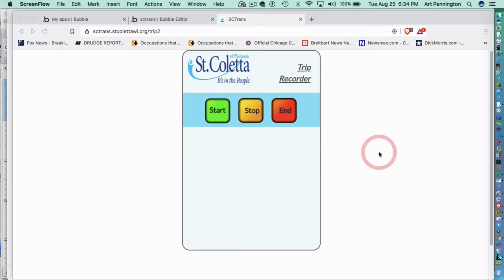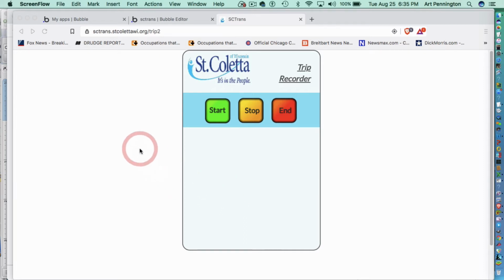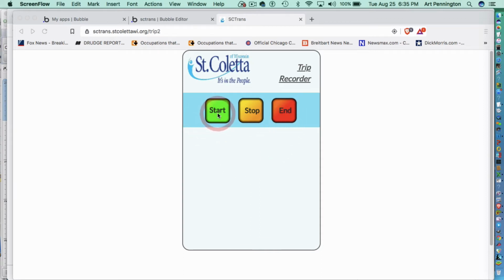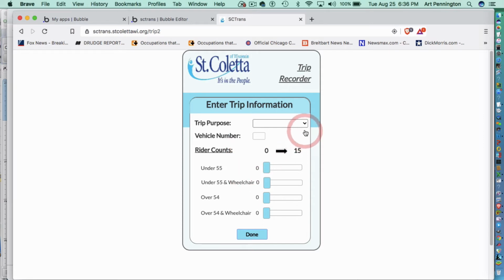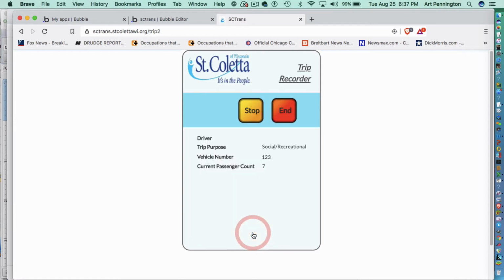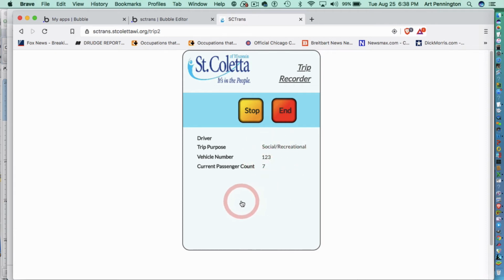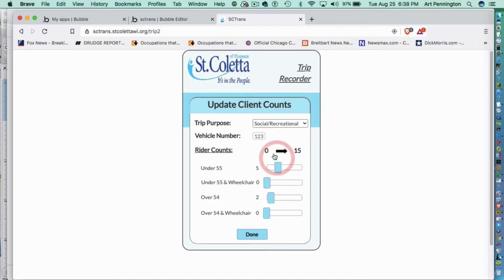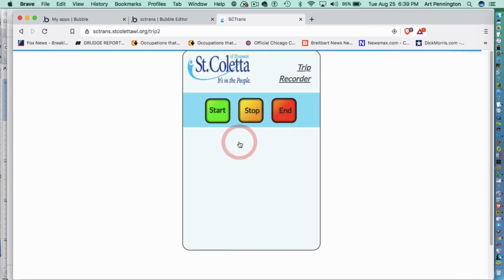Trans Cell App